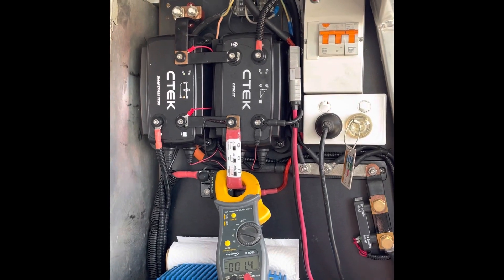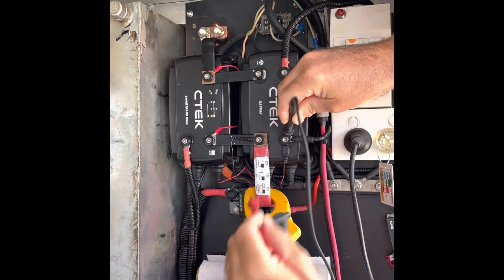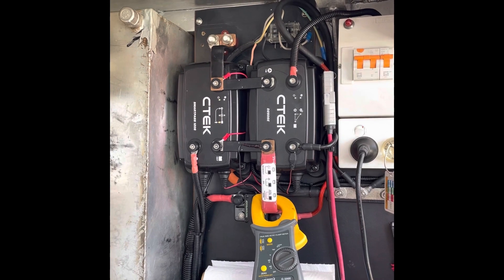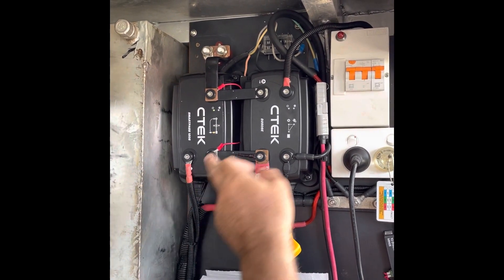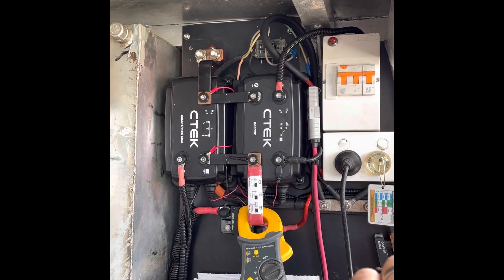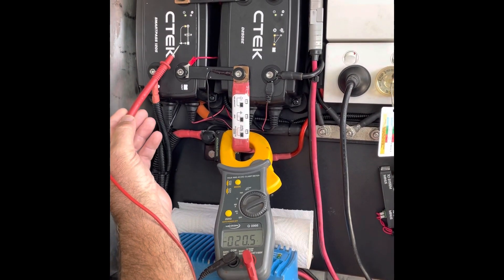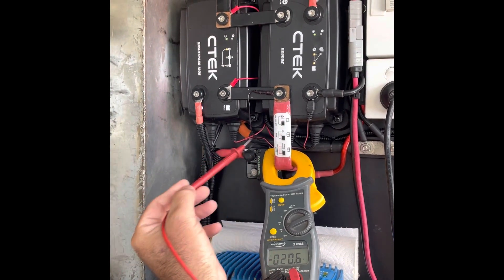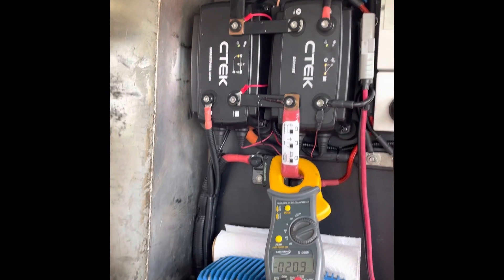CTek ds250se and Smartpass120s testing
Testing the combined power of cTek ds250se and smart pass 120s over 360ah lithium service battery set. The starter battery is 775cca 95ah@20 hours flooded lead acid. Smart alternator lead connected. Factory alternator output 90amps.

The whole system is connected per cTek wiring spec or larger.

Waiting on CTek support response

Battery Specs
Chemistry LiFePO4 (Lithium Iron Phosphate)
Cell Type Grade A Prismatic
BMS Protections Over Charge, Over Discharge, Over Current
Rated Capacity 120Ah
Rated Energy 1536WH
Nominal Voltage 12.8V
Charge voltage 14.6V
Discharge cut-off voltage 10V
Recommended Charge/Discharge 24A (0.2C)
Max recharge current 60A
Max continuous discharge 120A (25°C)
Max pulse discharge (5seconds) 160A
(BMS) Cell Balancing Voltage 3.5±0.05 Volts per cell
Terminals M8 Threaded
Dimensions mm 330(W) X 172(D) X 215(H) mm